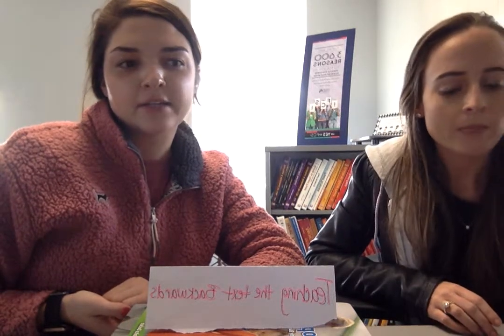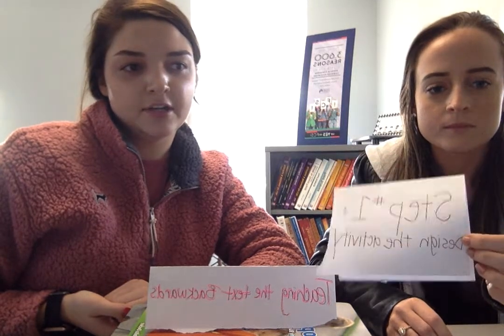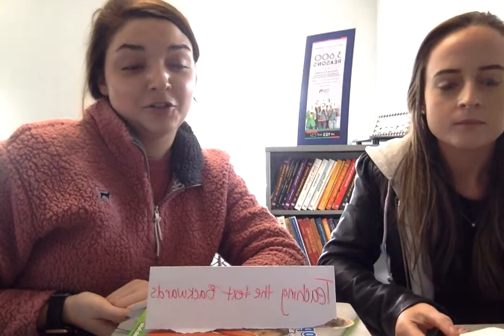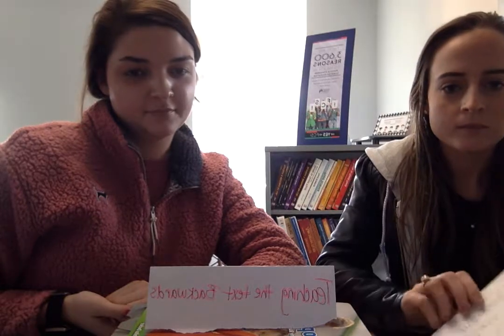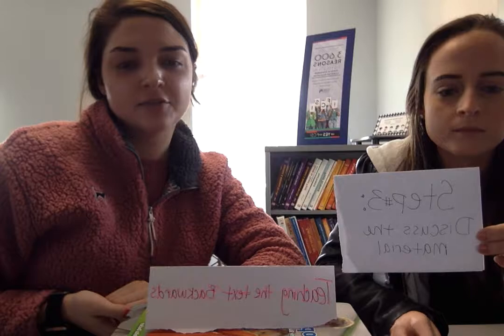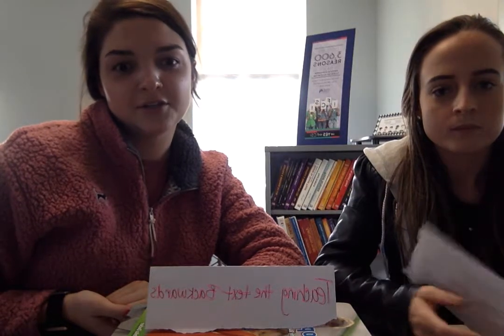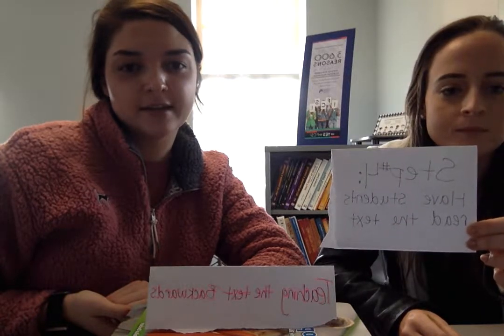Methods in FACS - Teaching the text backwards